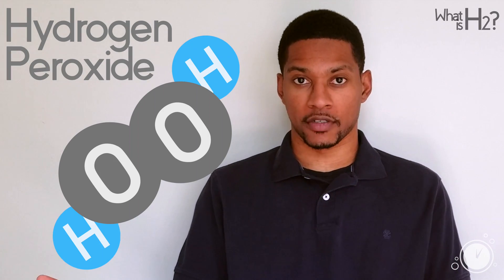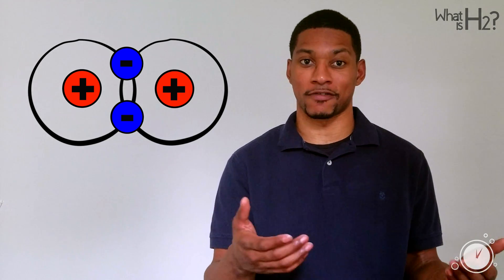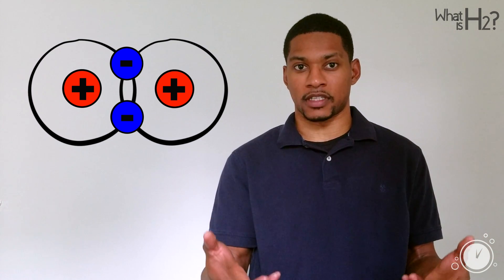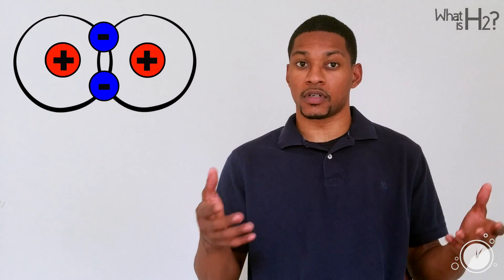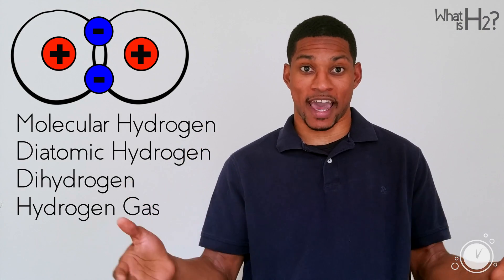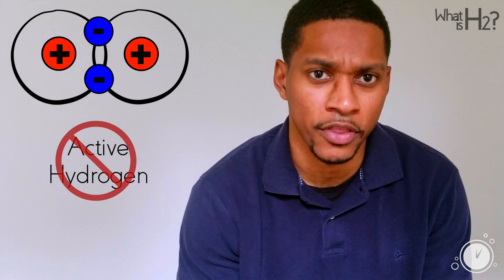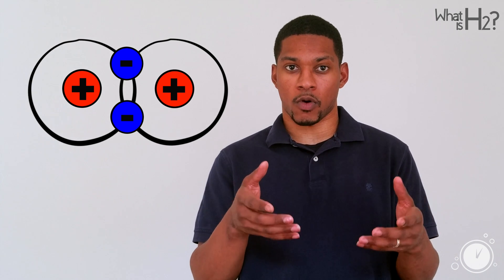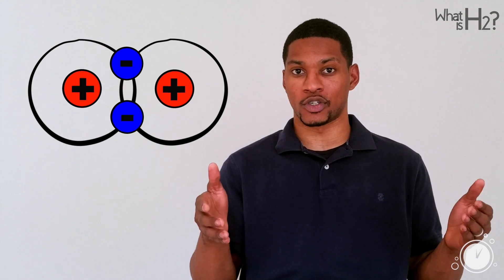What is Molecular Hydrogen? (Episode 4)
In this episode, we break down what Molecular Hydrogen (H2) is, in the most simplified manner.